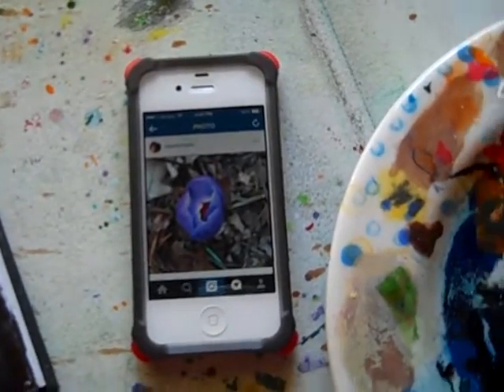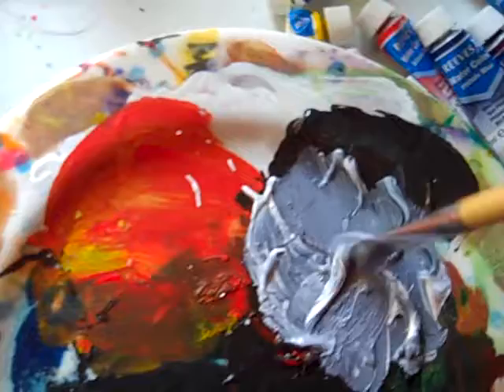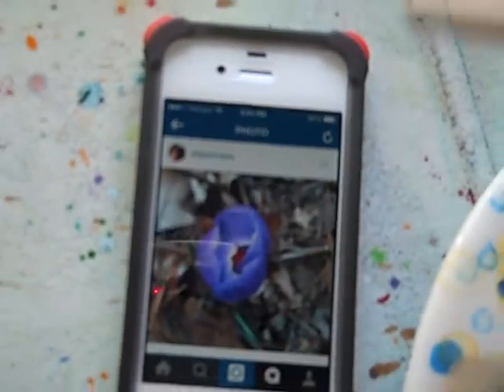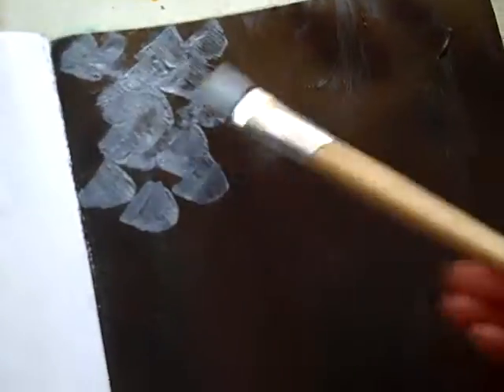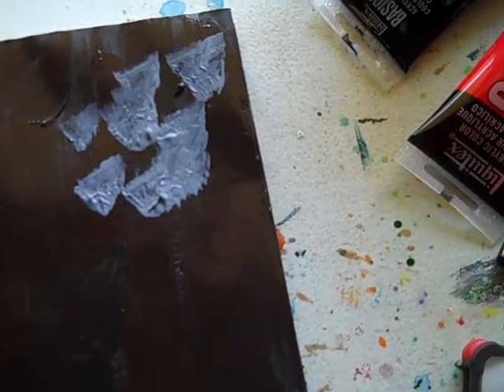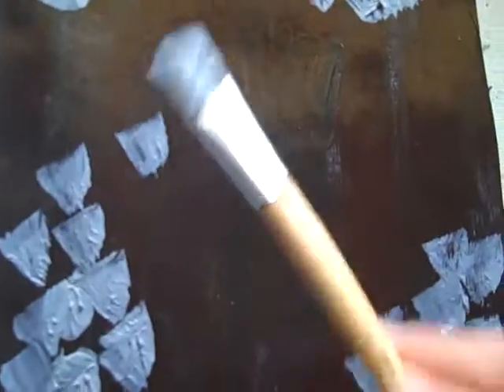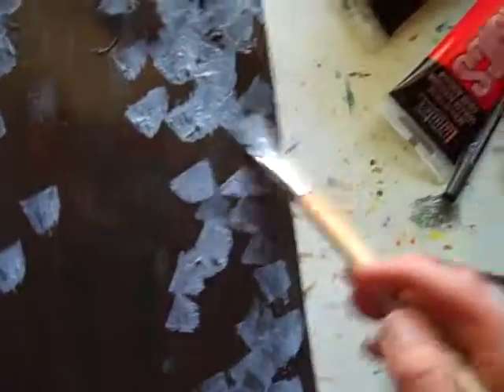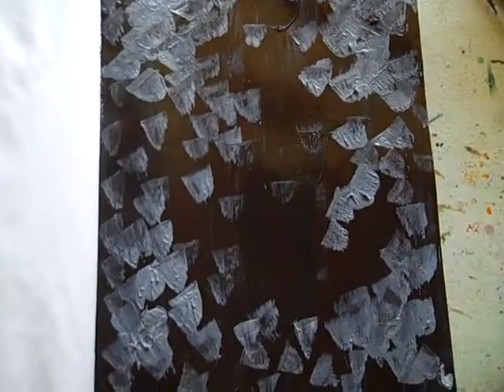Adding background texture